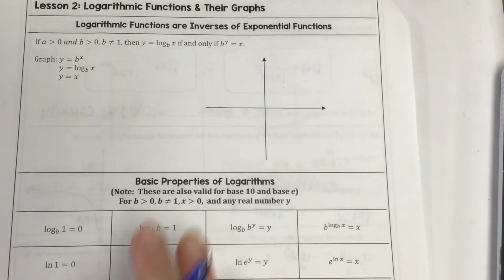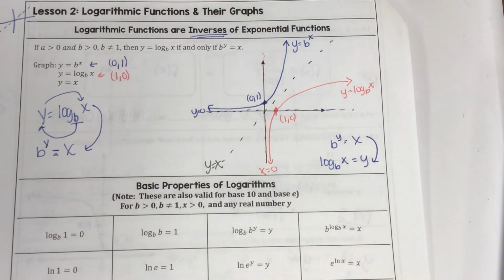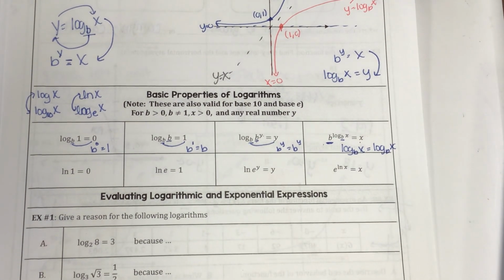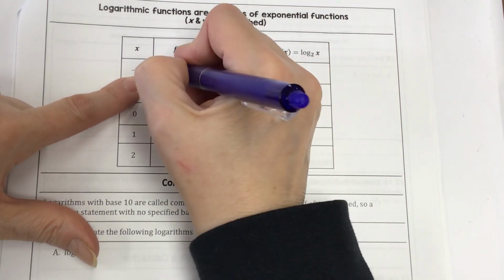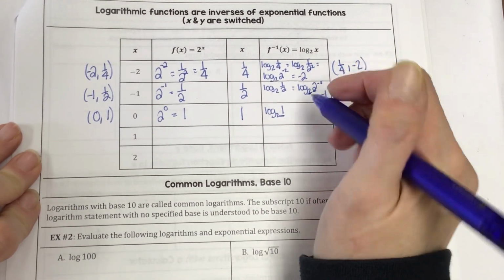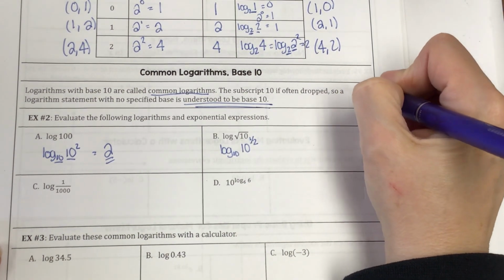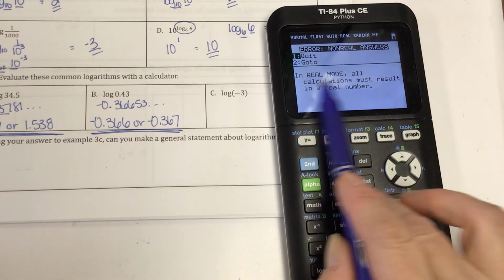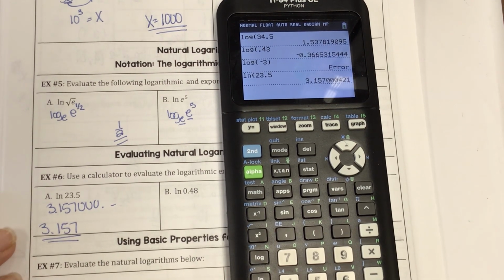3.2 Logarithmic Functions (Part 1)